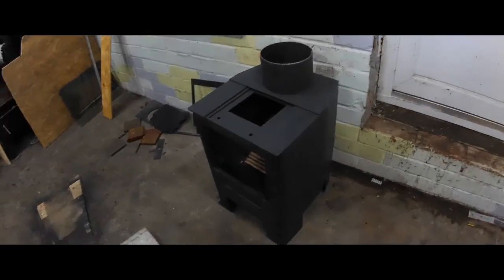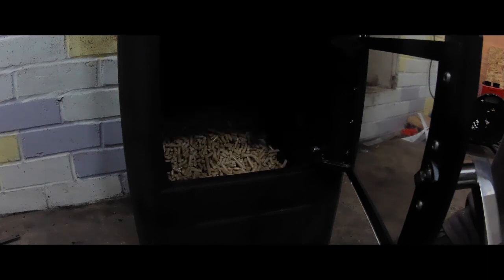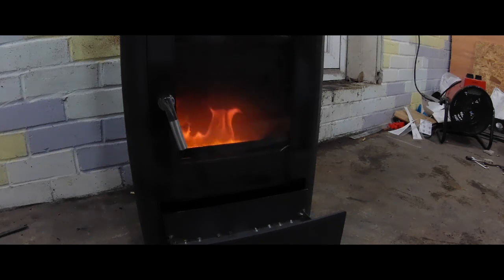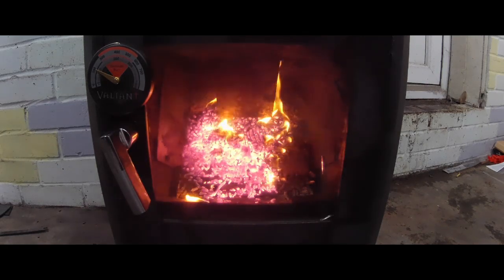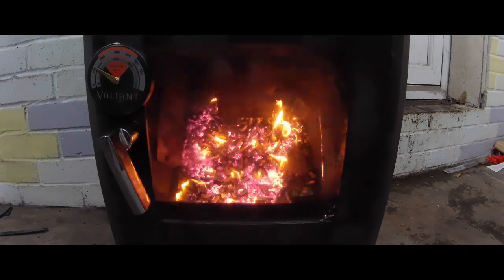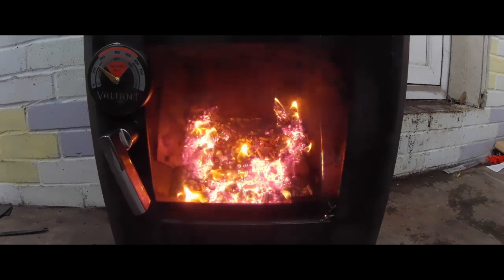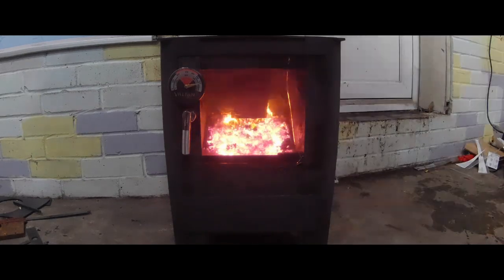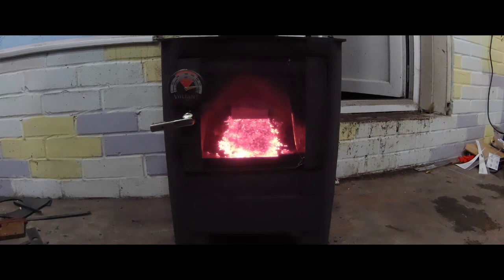Gravity Stove 2020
New modular version of the gravity fed natural draft stove.

This video was promised before Christmas. and finally is here.
Reason why is now is that last year construction was just the test peace rather than stove.

This video is showing general construction and test run.

Happy watching